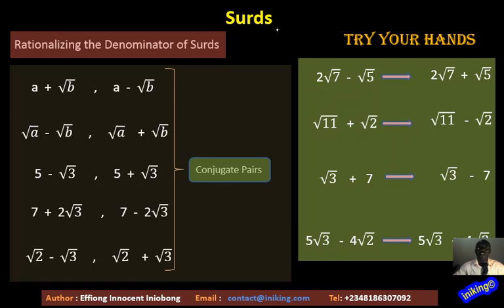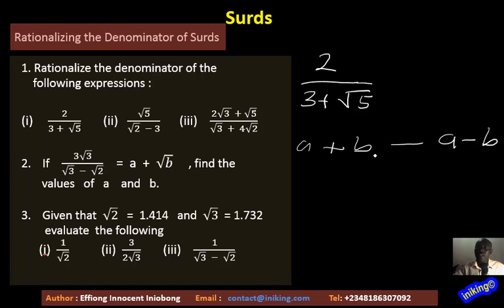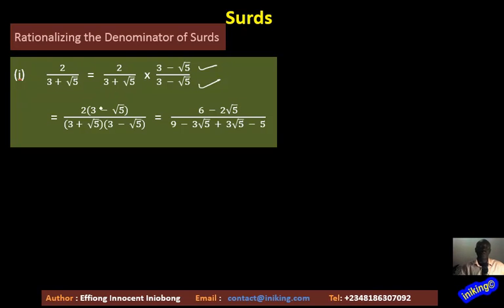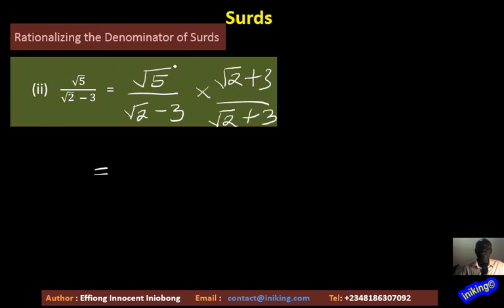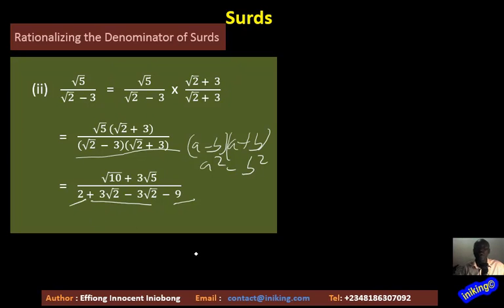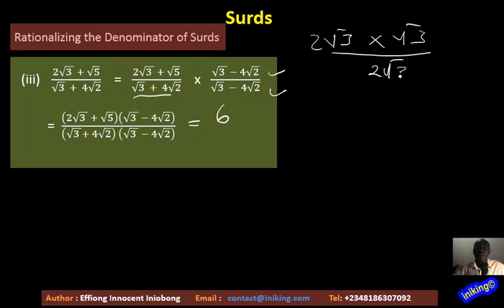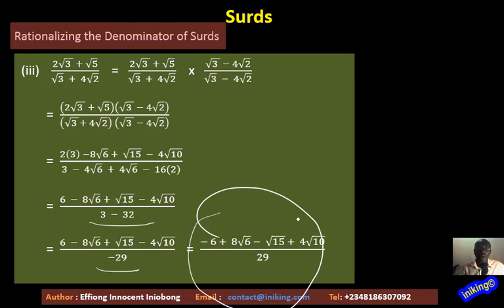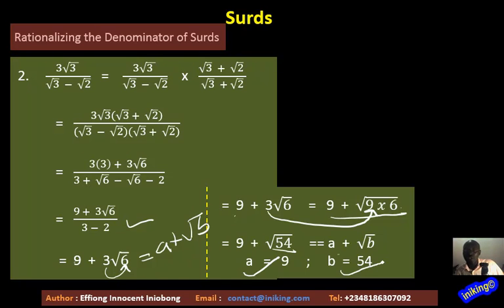Surds 5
Rationalizing the denominator of surds using conjugate pair.